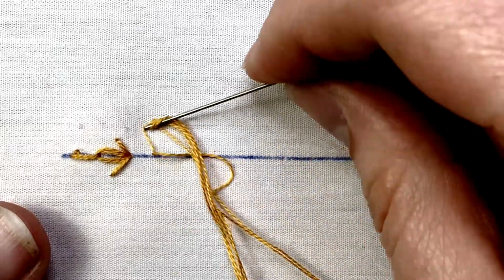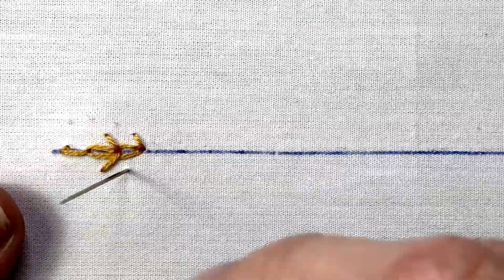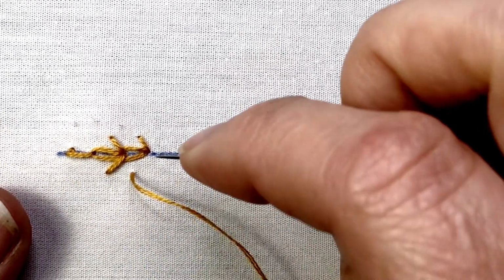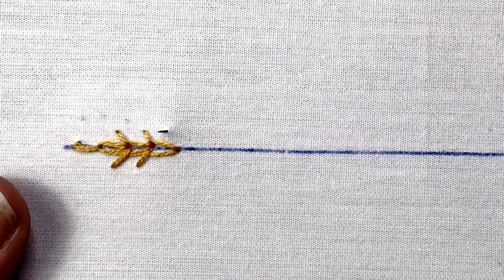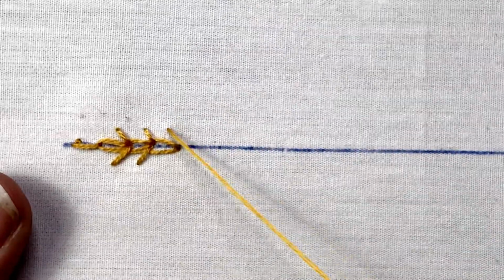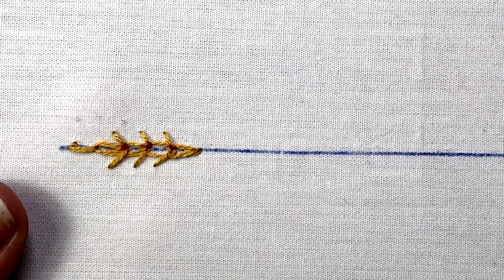Learn Wheat Ear Stitch | Intermediate Hand Embroidery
Stitch #9 - Wheat Ear Stitch. This variation on Chain Stitch adds two short stitches at the base of each chain, which resemble the hairs on wheat kernels. Besides being perfect for stitching out wheat, a common motif in historic embroidery, it also adds texture to greenery, or worked in two colors, would make a darling border of “buds” and “leaves”. I encourage you to play with it this week, then come show me your favorite way to use this stitch!

Have questions? Come join me in my Facebook group, where I'm always happy to answer questions and give feedback on your practice pieces.

This series was originally recorded in 2018 as part of an online class. This video is part of an intermediate-level course for those who know some beginning embroidery stitches and would like to go further. In this series, you'll learn another 15 embroidery stitches, plus variations that will allow you to create borders, stems, leaves, flowers, and more. Look for new videos on the each Monday starting in April 2022.

If you’d like to access the full series of videos all at once in a classroom format, they are available at:

The online class contains both written and illustrated instructions for each stitch, a video tutorial, and links to examples on Pinterest. You have access to additional instruction from me via the classroom format and through an optional Facebook group. It also contains a full resource section, template downloads, and more.